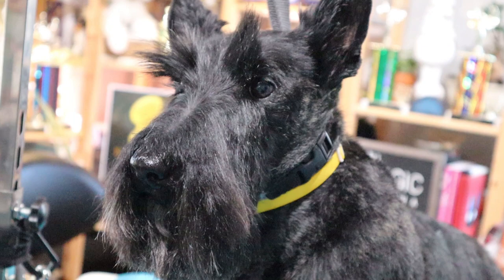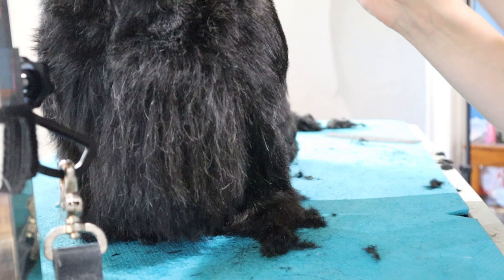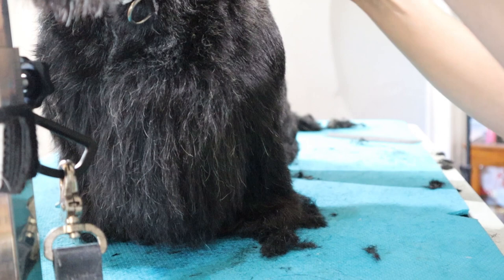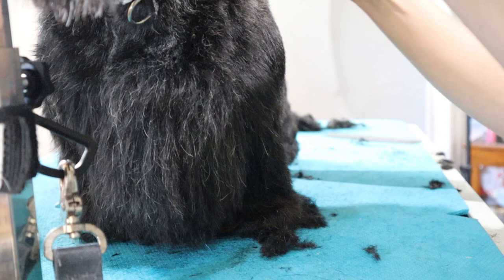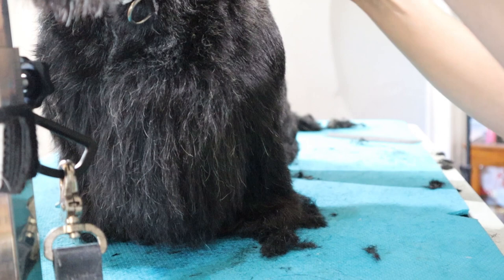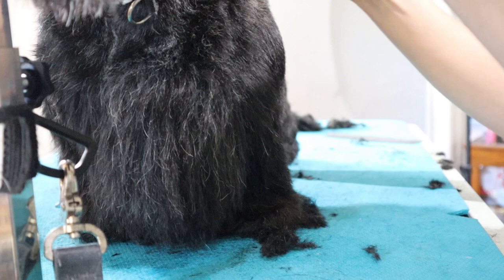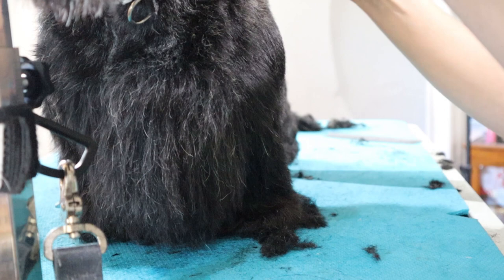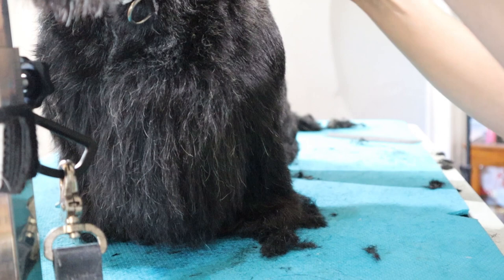How to Do a Pet Scottie Trim | with Master Groomer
A pet scottie on the schedule, so lets go through a pet scottie trim together with Master Groomer Nicole, NCMG, CPAe.  Daisy is a retired champion of AKC and no longer gets hand stripped.  Retired life means she can relax her spa visits to every 5 weeks.

If you need help finishing the groom with instructions on how to do the pet scottie head, click the link below, or wait until the end of the video to clip the scottie head thumbnail.

Shears:
You can save 10% on your Geib Buttercut order by using code Nicole10 at check out.

Fluff Dryer
Shampoo Frother
Spray Nozzle

Dognormous is a holistic dog spa that focus on each client one at a time. We have an award winning certified master groomer who has also completed education to be a certified pet aesthetician.

You can support us directly by donating or purchasing some of our how to guides (which are coming soon).

Please note, that there can be dangers when trying to groom your dog at home.  Please make sure you have the proper tools and take precautions when attempting.  Dognormous takes no responsibility for what you choose to do at home and the results that may come of it.

Tripod Mount

Rode Mic

There is no additional charge to you! By using the links, it helps give us a little extra each month so we can keep making free content for you. Thank you for all your support!